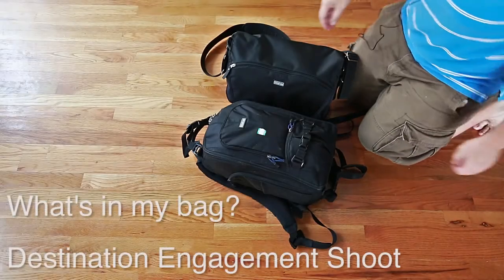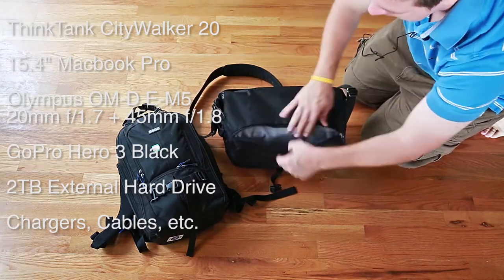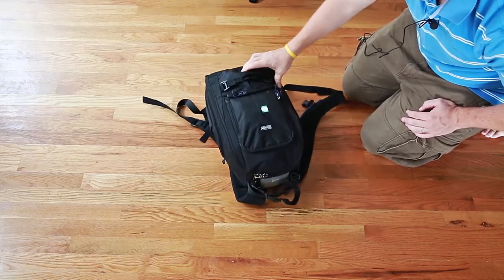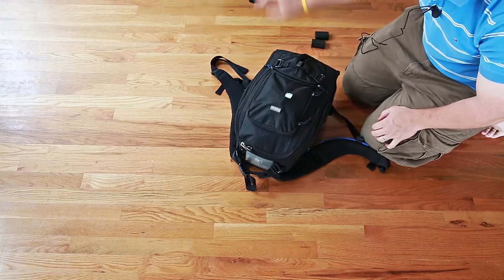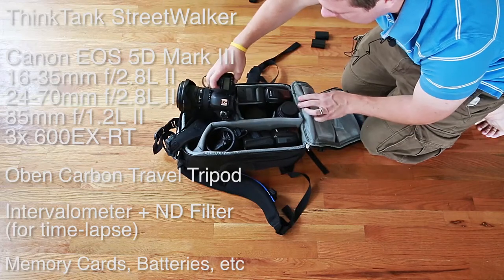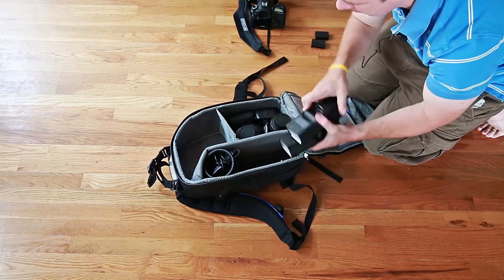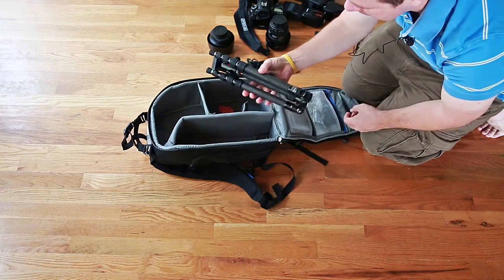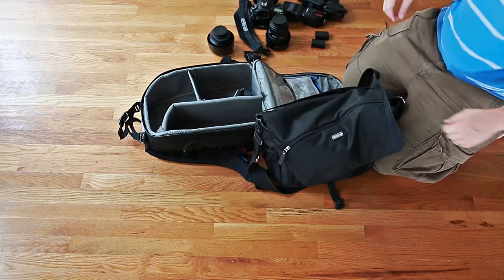What's In My Bag? Destination Engagement Session with the ThinkTank StreetWalker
Back from NYC where I was shooting an engagement session. My bag has been sitting still packed for a week now and thought I would go through what I carried with me while I unpack.

Carry-on Extra Item: ThinkTank CityWalker 20
Inside:
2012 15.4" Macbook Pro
Macbook Power Cable
2TB Western Digital Hard Drive
Olympus OM-D E-M5 + 20mm f/1.7 + 45mm f/1.8
Anker iPhone Battery
iPhone Charger + Headphones + Snacks

Overhead Bin/Around the City: ThinkTank StreetWalker
Inside Engagement Shoot Setup:
5D Mark III
16-35mm f/2.8
24-70mm f/2.8 v2
85mm f/1.2
3x 600 EX-RT Speedlites
Oben Carbon Travel Tripod
Intervalometer
Variable ND Filter (82mm)